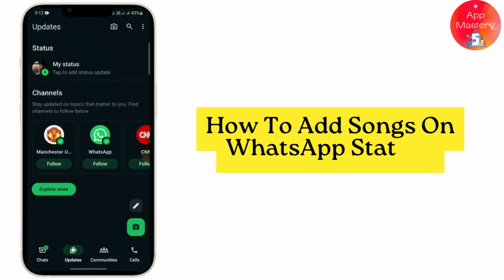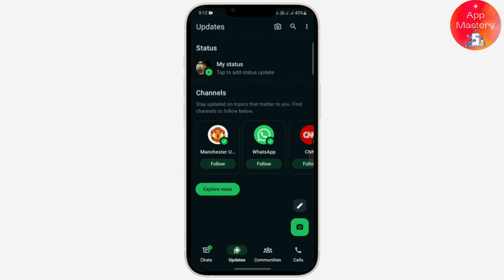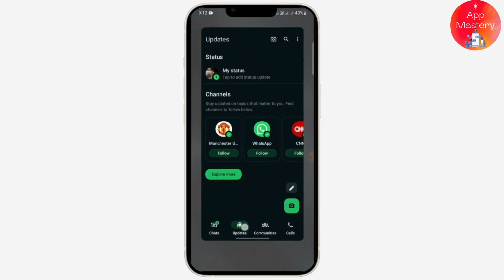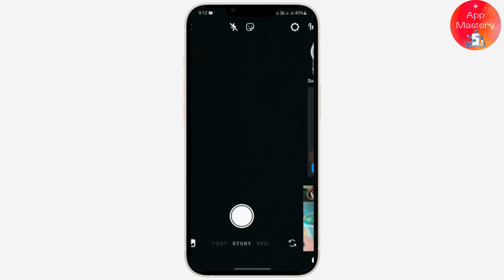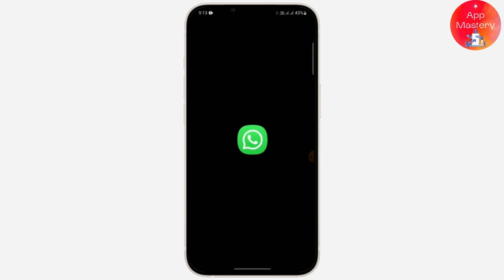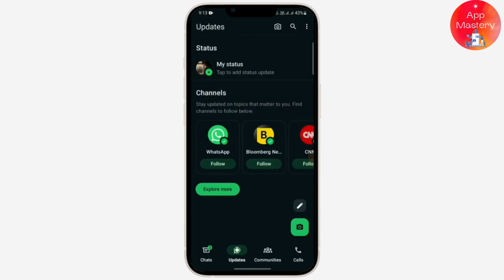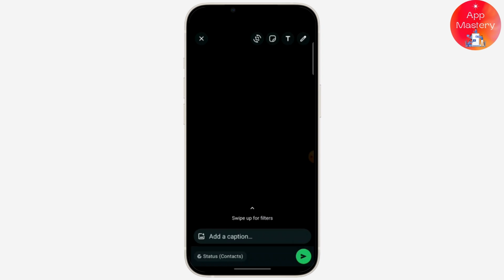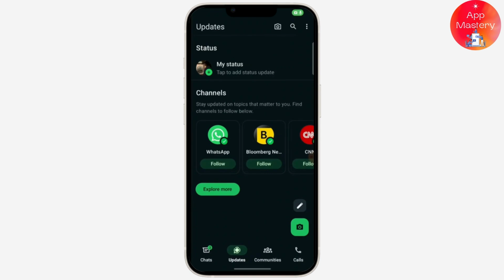How To Add Songs On WhatsApp Status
Quick Steps on How To Add Songs On WhatsApp Status. Easily Learn Can I put music on WhatsApp status with the he of this steps.

Learn how to easily add songs to your WhatsApp status and share your favorite music with friends and family! In this step-by-step tutorial, I'll show you how to use Instagram to add a song to your status, save it, and upload it on WhatsApp. Whether you're expressing emotions or sharing a moment, this guide will help you make your WhatsApp status more engaging with music.

how to add songs on WhatsApp status, add music to WhatsApp status, WhatsApp status song, add song to WhatsApp status, WhatsApp music status, how to add music to WhatsApp, add songs to WhatsApp

Chapters (Timestamps):

00:00:00 - Introduction
Overview of adding songs to your WhatsApp status.

00:00:08 - Why Add Songs on WhatsApp Status
Reasons for adding songs to convey emotions and updates.

00:00:16 - WhatsApp Limitation
WhatsApp does not have a built-in option to add songs.

00:00:23 - Using Instagram to Add Songs
Open Instagram and record or select a video to add a song.

00:00:35 - Choose and Add a Song
Select a song from Instagram’s music library and customize the lyrics.

00:00:50 - Save the Video
Save the video with the added song to your device.

00:01:00 - Upload to WhatsApp Status
Open WhatsApp, tap on "Status," and upload the saved video.

00:01:25 - Post Your Status
Post your WhatsApp status with the added song for others to see.

00:01:35 - Conclusion